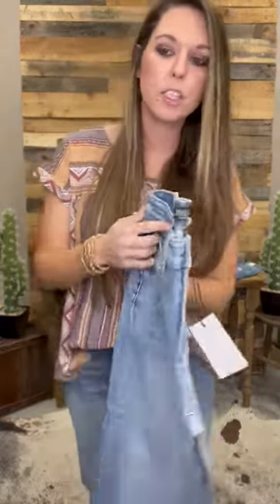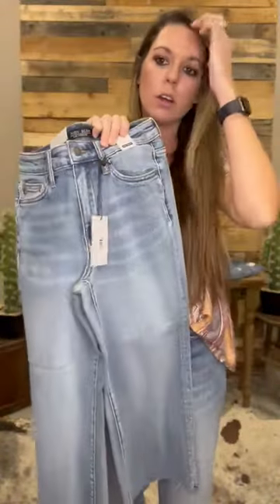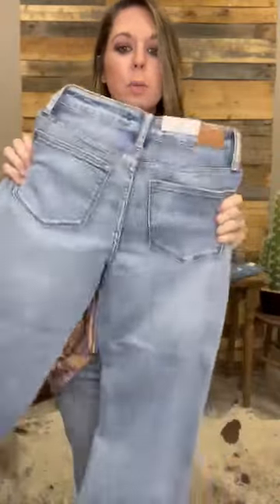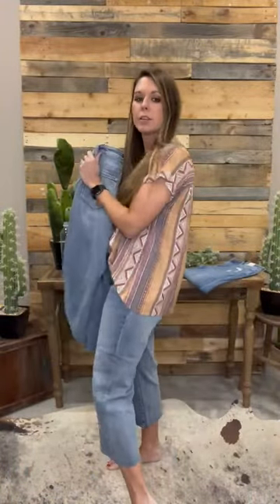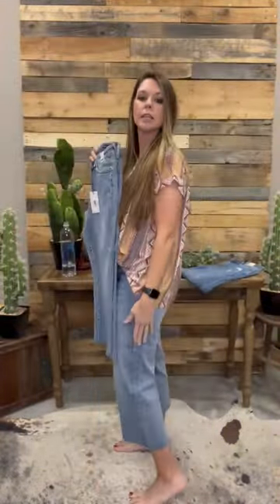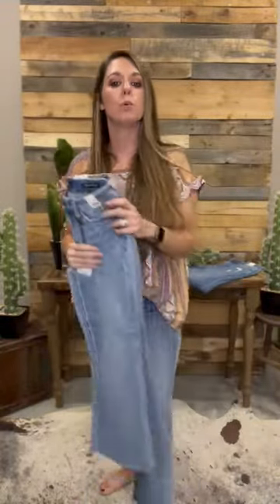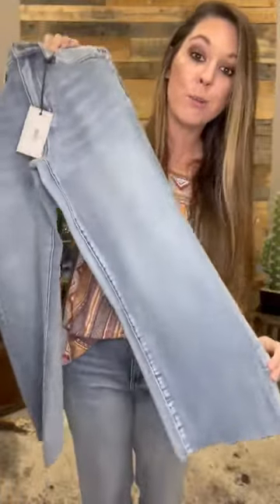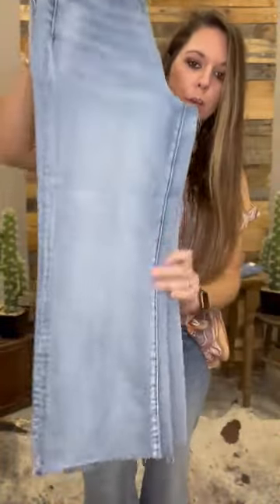Judy Blue - Huntley Jean Try On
The Huntley High Waist, Wide Crop Jean by Judy Blue.

See how it fits.
No distressing.
Size down.
Get all of the wearable details.